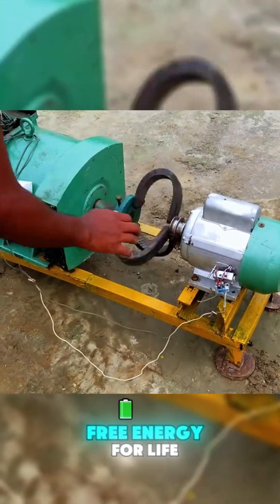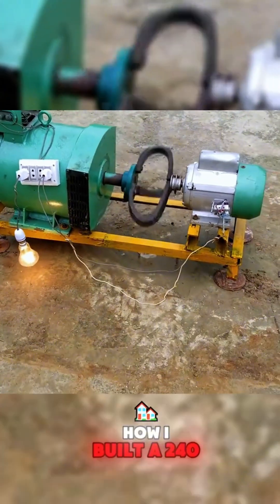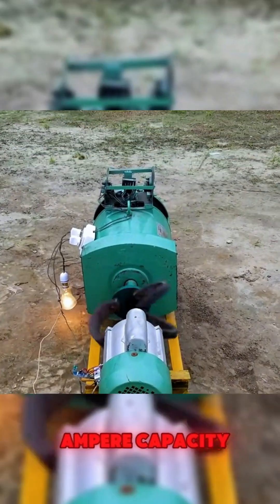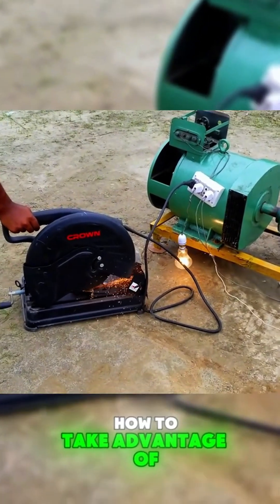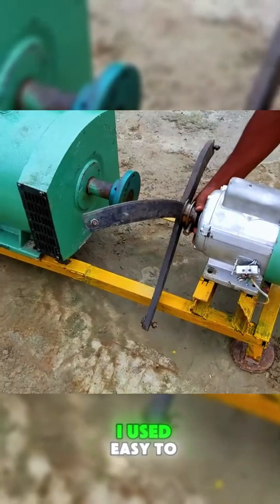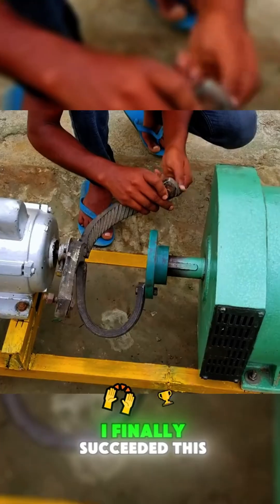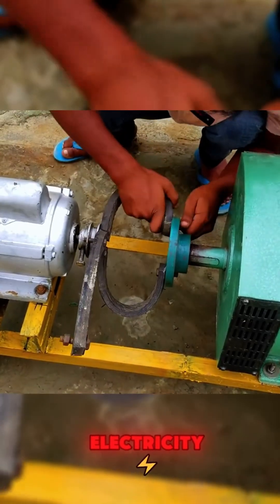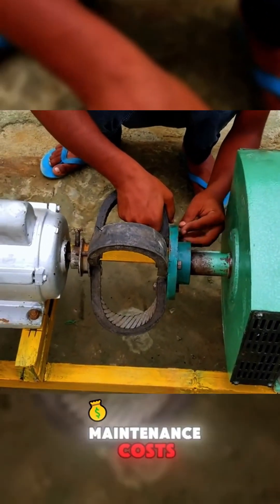DIY Project That Will Blow Your Mind – Watch the Full Build!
Discover how to build your own DIY infinity energy generator that can provide continuous power using renewable resources! In this step-by-step tutorial, learn how to harness the potential of free energy at home, perfect for anyone passionate about eco-friendly projects and sustainable living. 🌍⚡